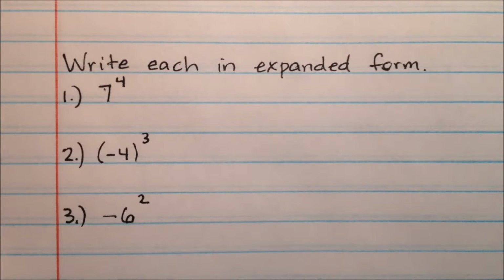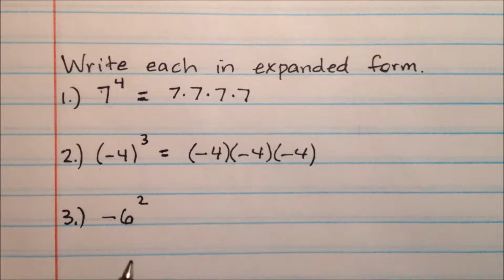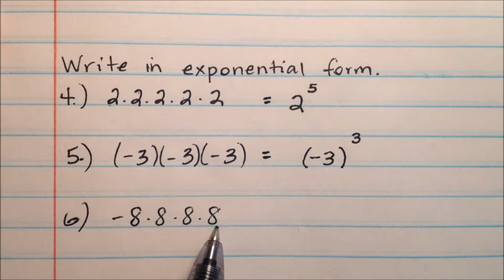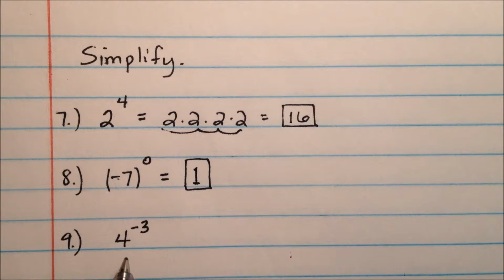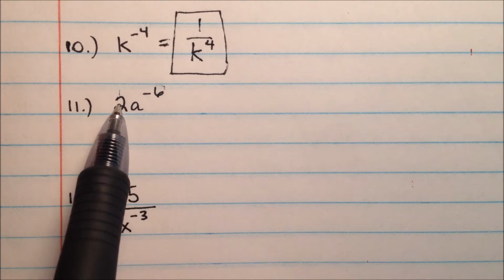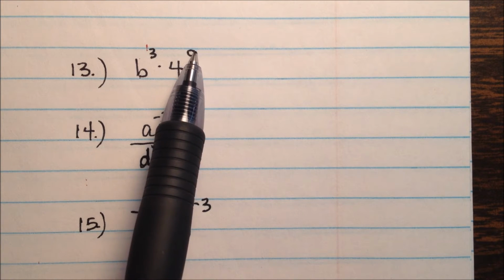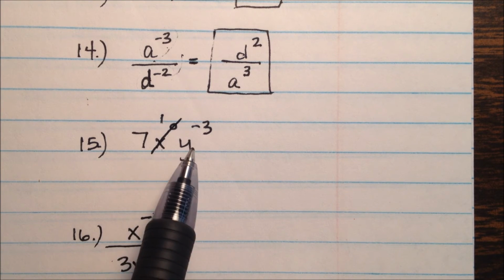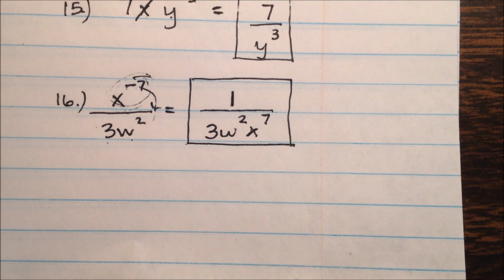Examples with Integer Exponents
This video works through several examples of algebraic expressions that contain integer exponents.